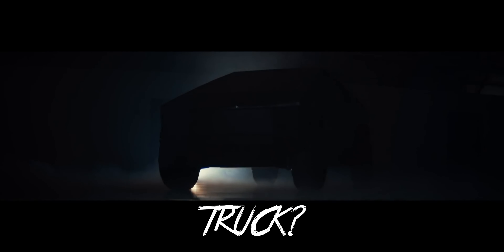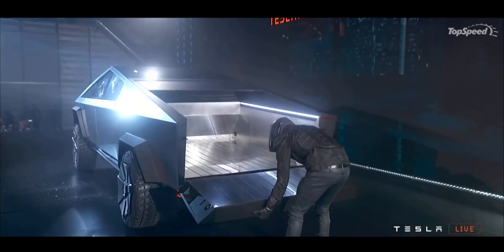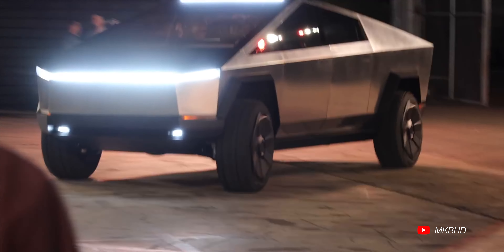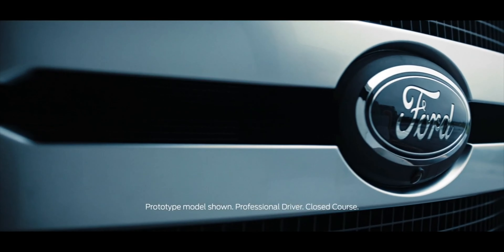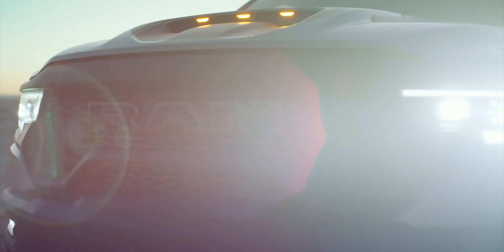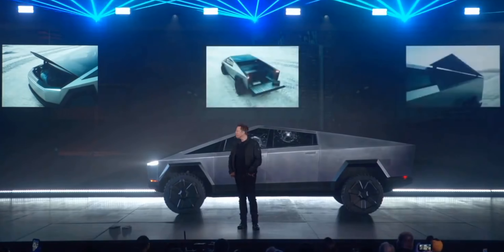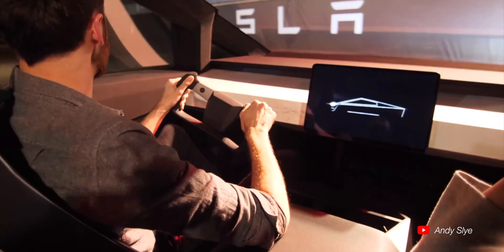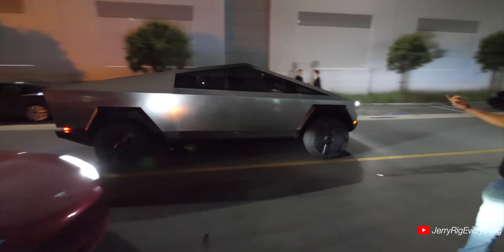WHY The CYBERTRUCK is not a TRUCK!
The Tesla Cybertruck is Tesla's entry into the pickup truck market. There are many problems with trying to even penetrate one of the most loyal automobile market ever with a vehicle whose looks are questionable. That begs the question, is the Cybertruck even a real truck?